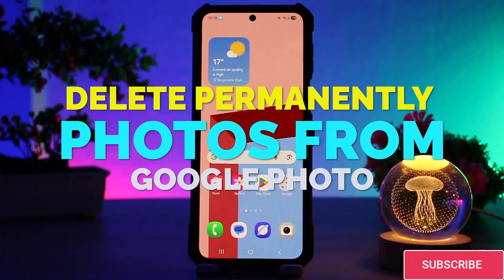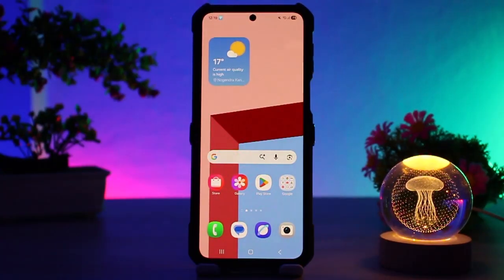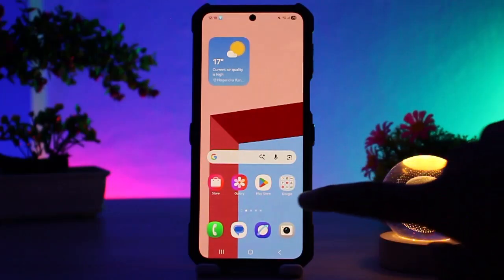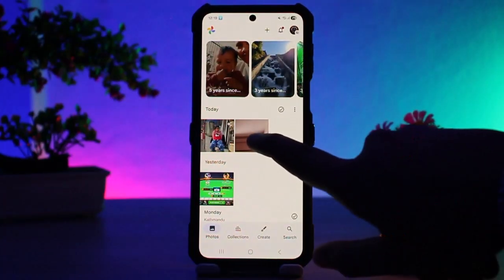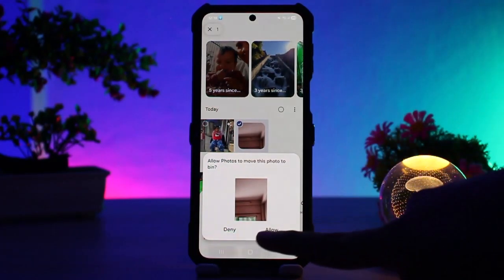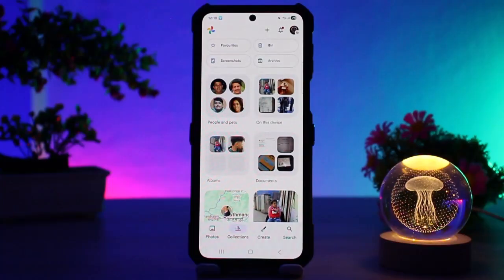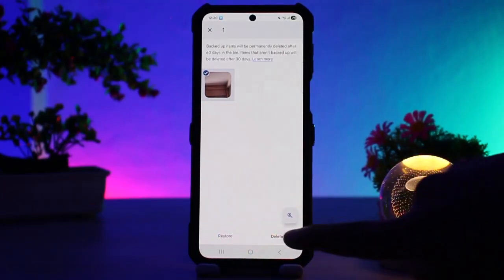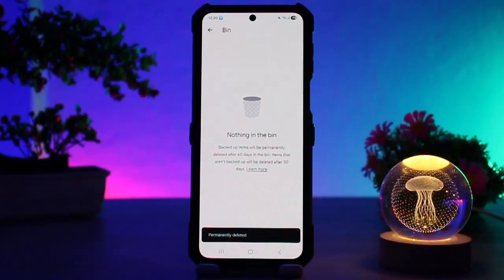Step-by-Step Guide to Permanently Delete Photos on Google Photos